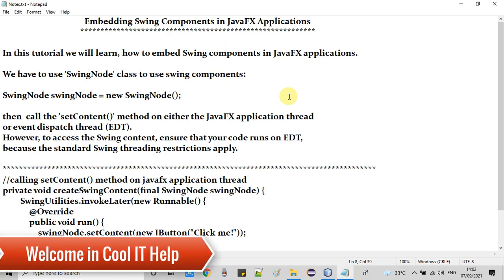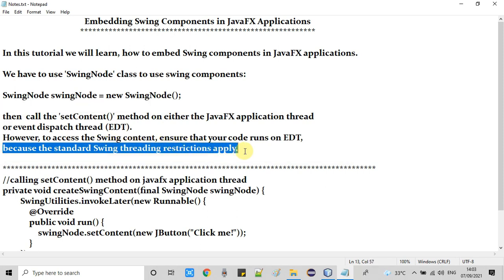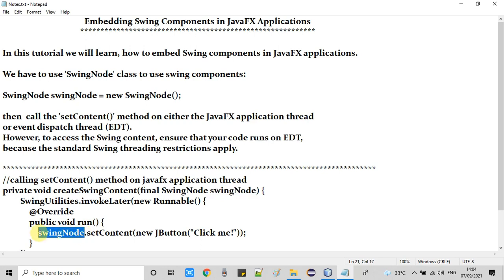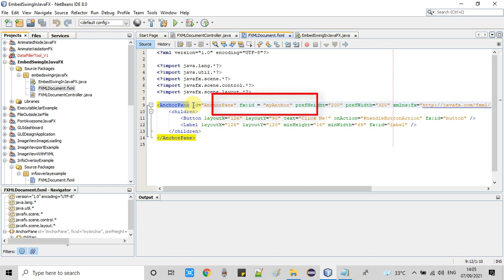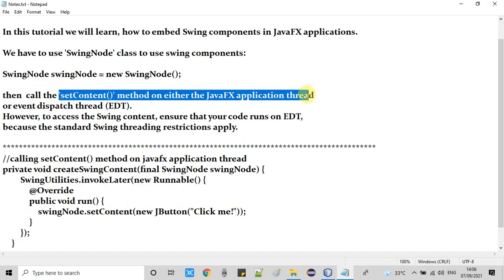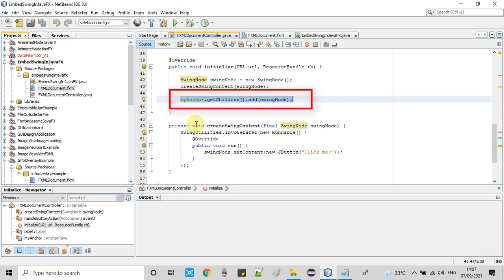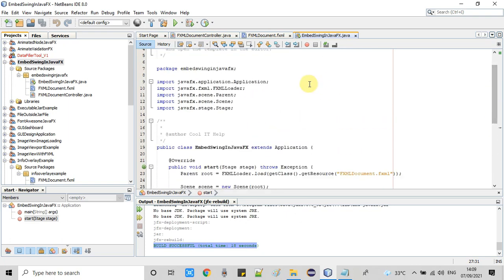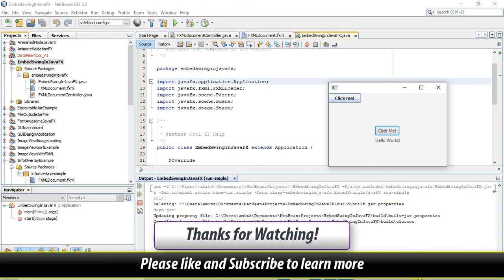Embedding Swing Components in JavaFX Applications | JavaFX Tutorial for Beginners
In this tutorial, we will learn, how to embed Swing components in JavaFX applications. We have to use 'SwingNode' class to use swing components:SwingNode swingNode = new SwingNode();

Then call the 'setContent()' method on either the JavaFX application thread or event dispatch thread (EDT). However, to access the Swing content, ensure that your code runs on EDT because the standard Swing threading restrictions apply.